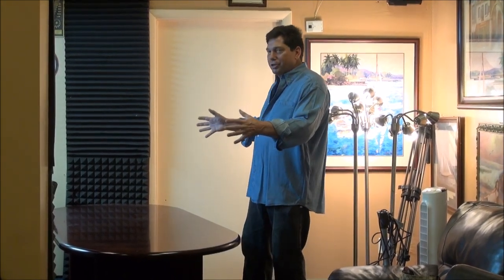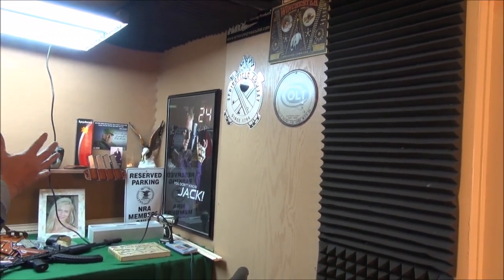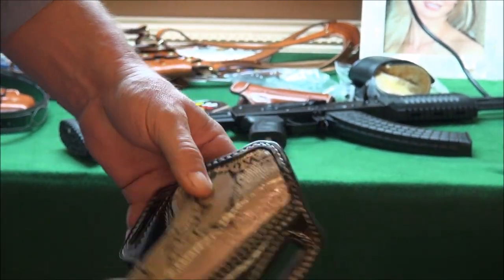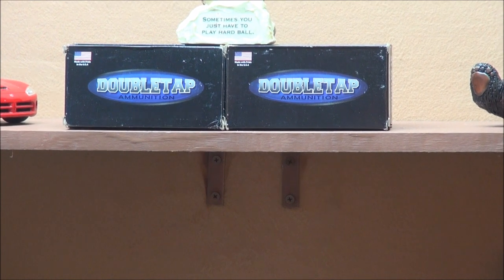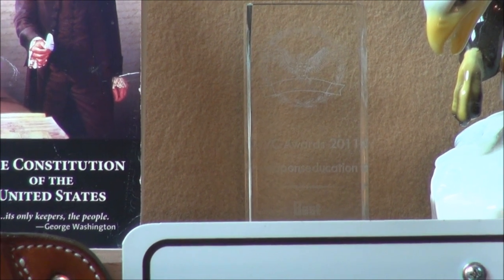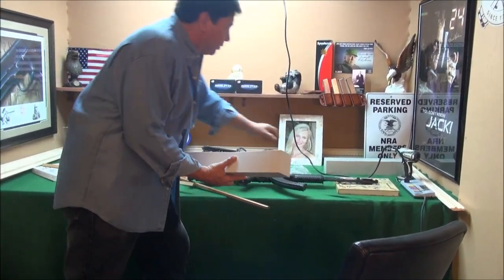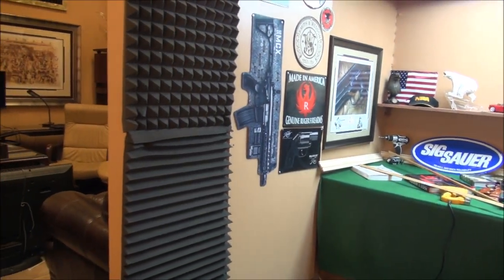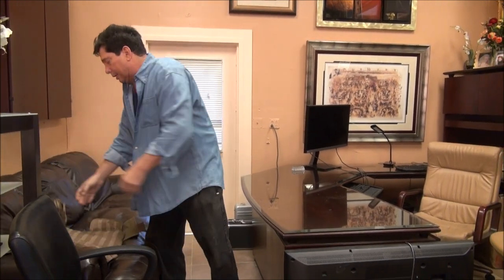New Studio Under Construction- Fun Stuff:) WeaponsEducation